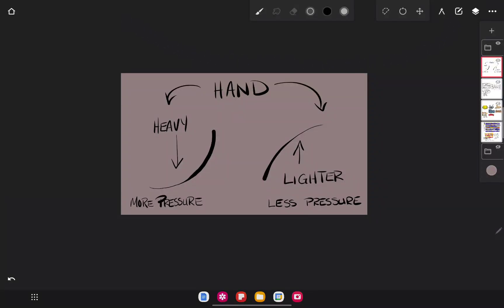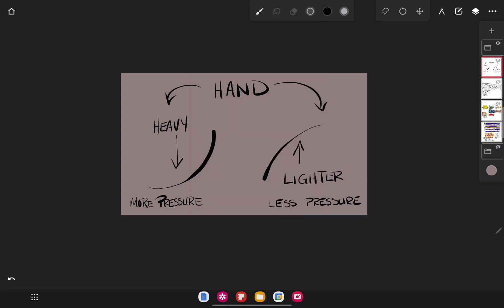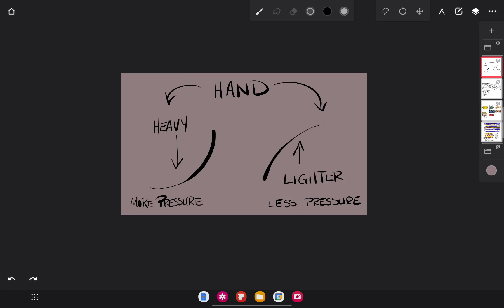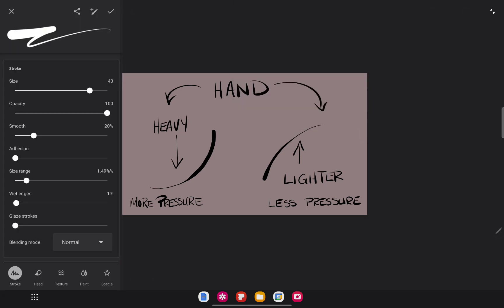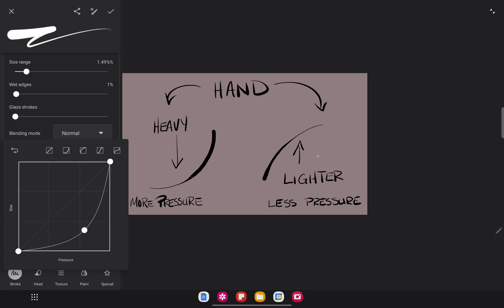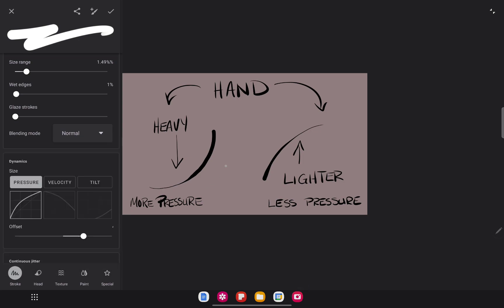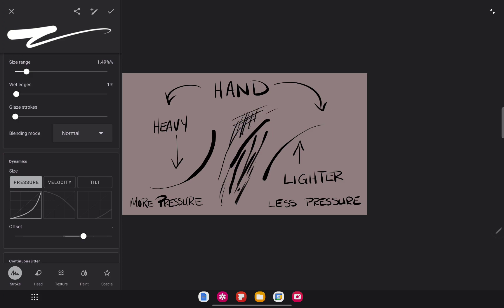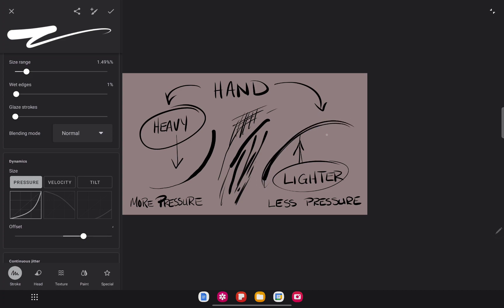Infinite Painter Pen Pressure explained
This is how I make sense of the whole pen pressure Setting